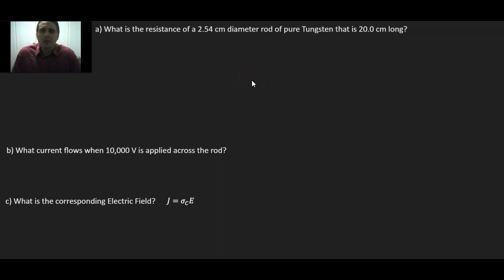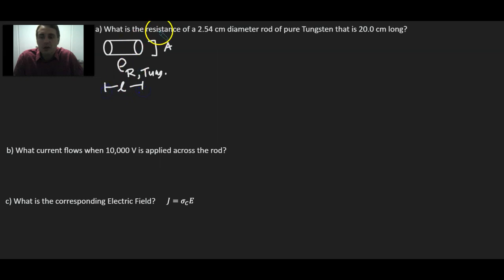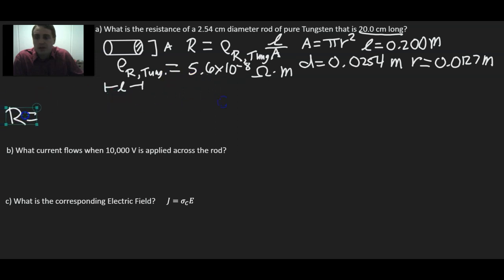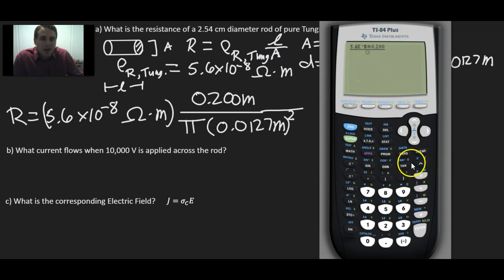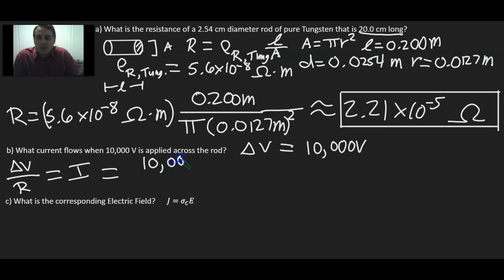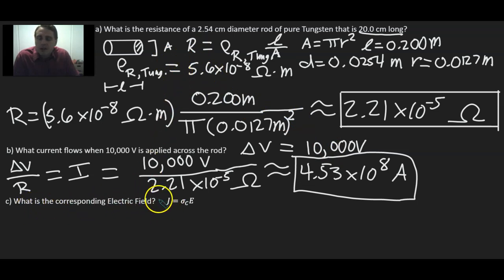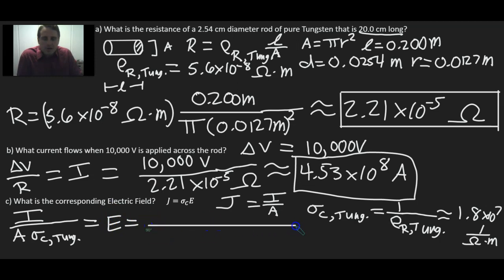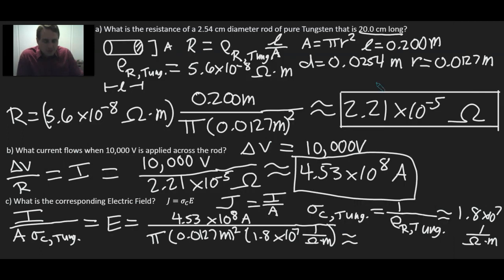Cylindrical Wire Resistance Calculation